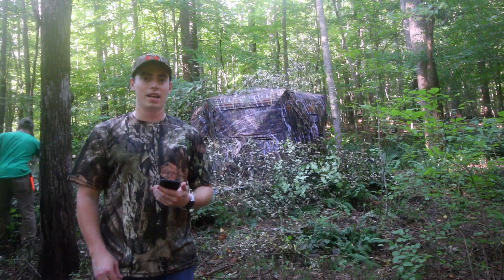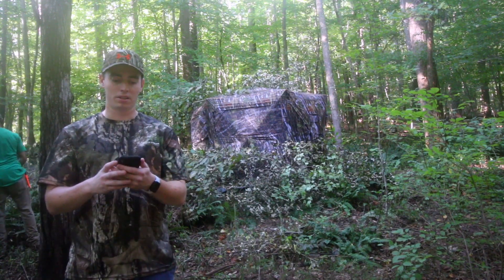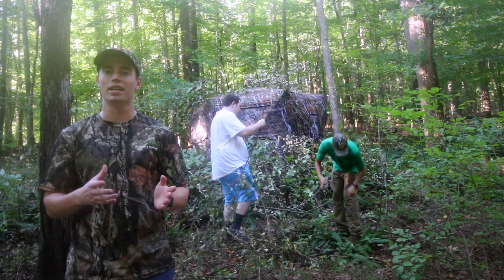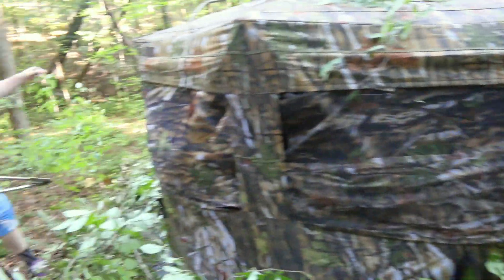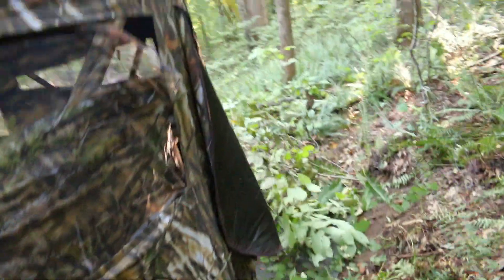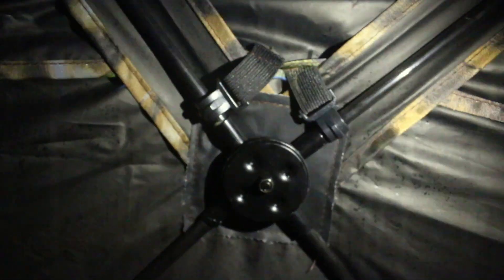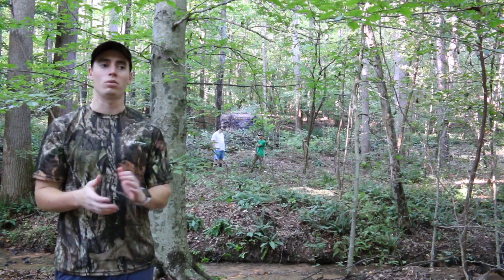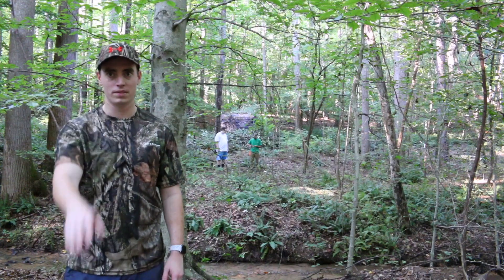Guide Gear: 6-Sided Hub Ground Blind - Review!